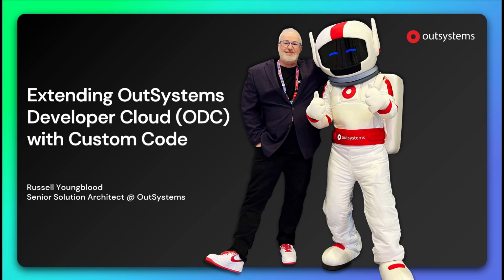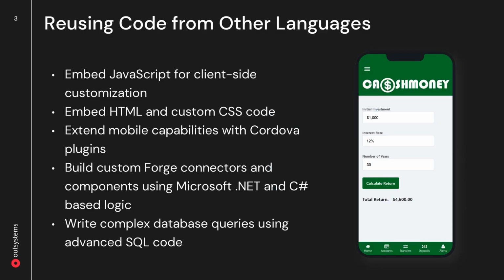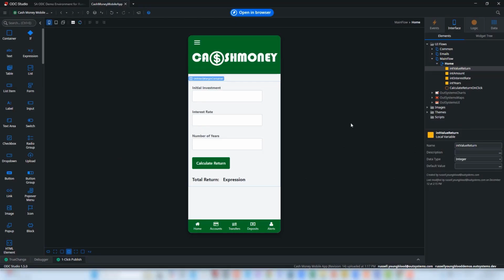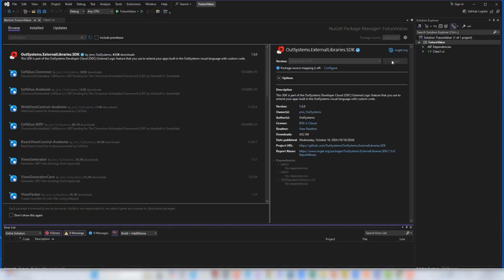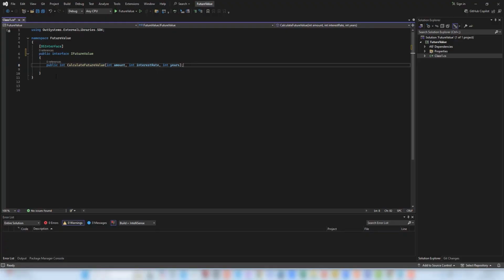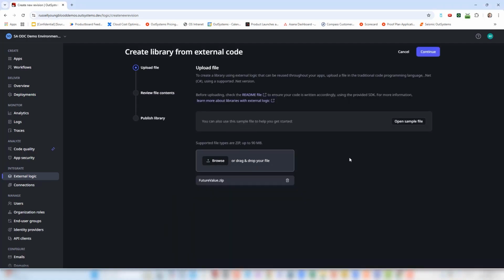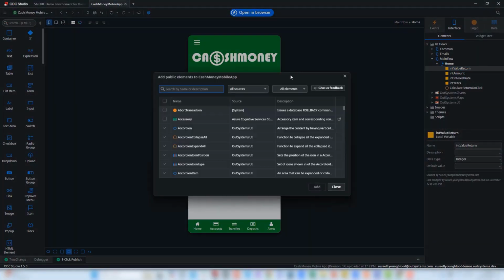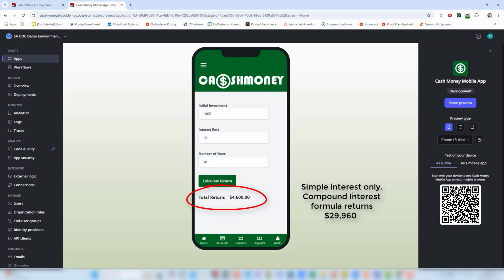Extending OutSystems Developer Cloud ODC with Custom Code - Visual Studio ODC Integration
Learn how to extend OutSystems Developer Cloud (ODC) by integrating external Microsoft Visual Studio (.NET) code to add functionality beyond the platform's built-in capabilities. In this video, I'll demonstrate a practical approach to connecting custom logic with ODC, enabling you to reuse existing code, leverage .NET libraries, and solve complex business requirements. Whether you're an OutSystems developer, solution architect, or .NET professional, this tutorial shows how to combine the speed of Agentic Systems Engineering with the flexibility of custom code to build more powerful enterprise applications. If you're looking to push the boundaries of what OutSystems ODC can do, this walkthrough is for you.